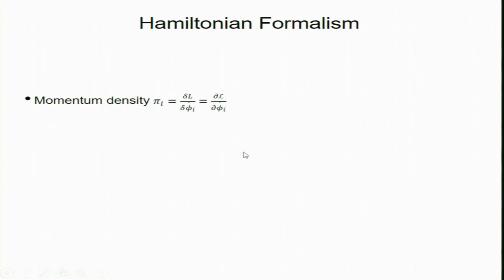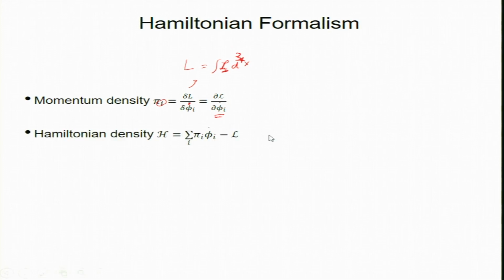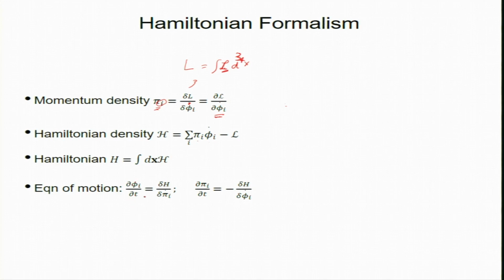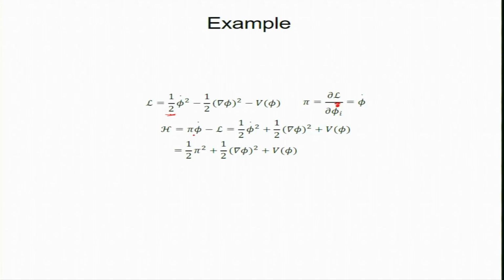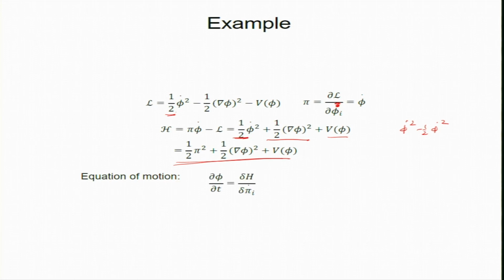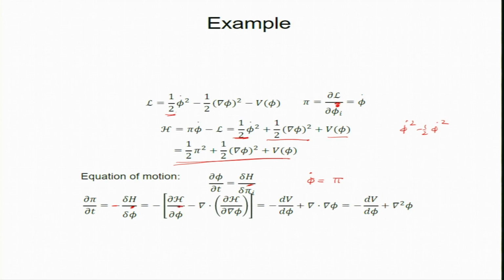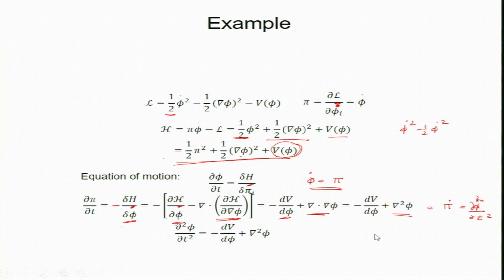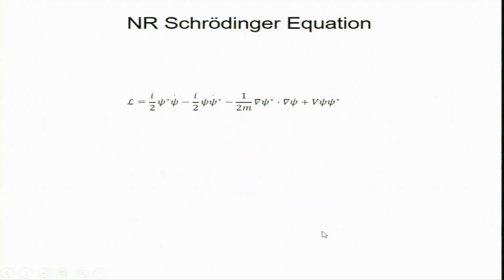Lecture 13 : Hamiltonian Formalism